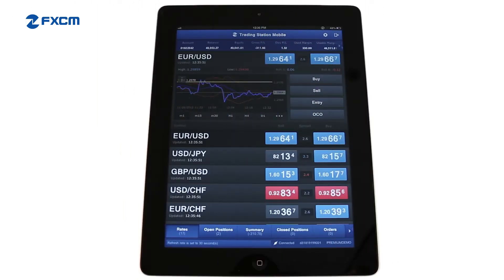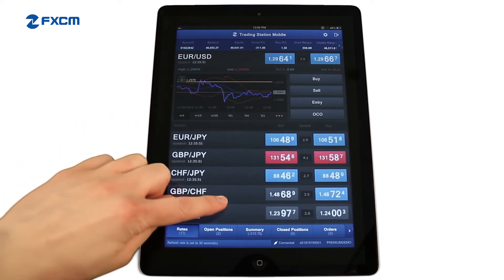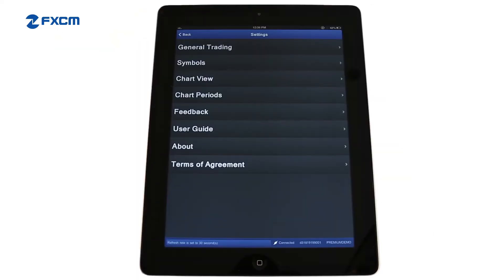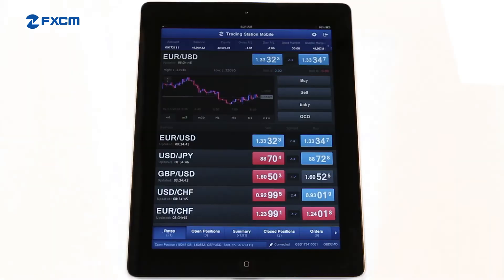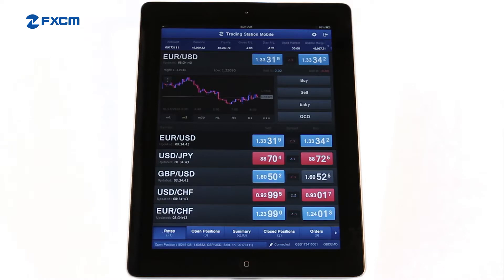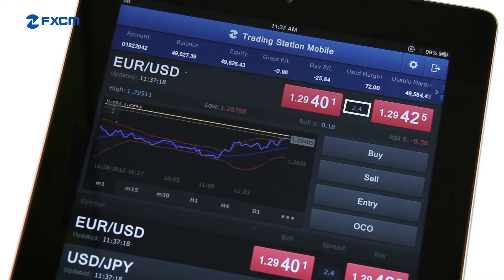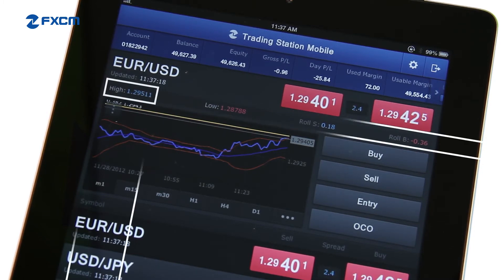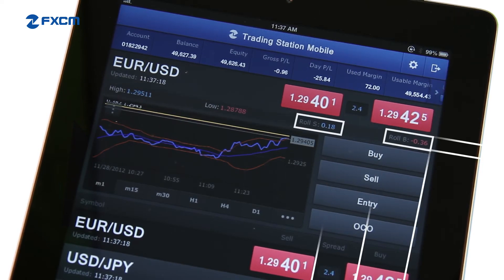Forex & CFD Rates | FXCM Trading Station Mobile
Trading Station Mobile for Mobile Forex Trading

FXCM's Trading Station Mobile platform is available free to demo and live account holders. This video shows you how easy it is to log into Trading Station Mobile and get started.

Try a free, no-risk demo account to experience forex trading with FXCM: Register

Practice Forex Trading Risk Free with a Demo Account

Losses can exceed deposited funds. Past performance is no indication of future results.

Our service includes products that are traded on margin and carry a risk of losses in excess of your deposited funds. The products may not be suitable for all investors. Please ensure that you fully understand the risks involved.